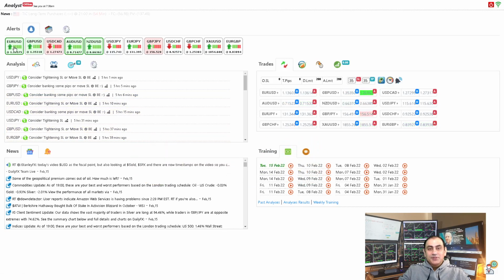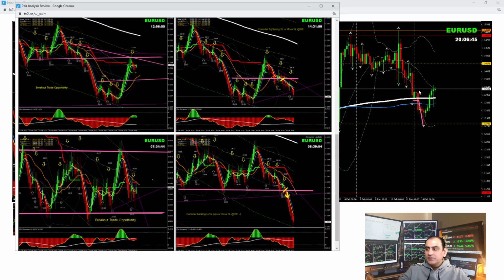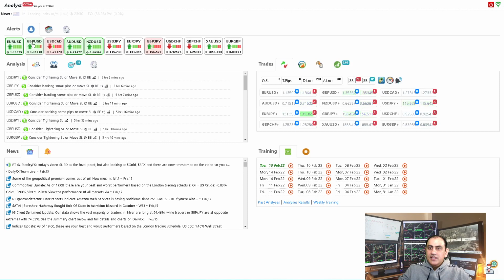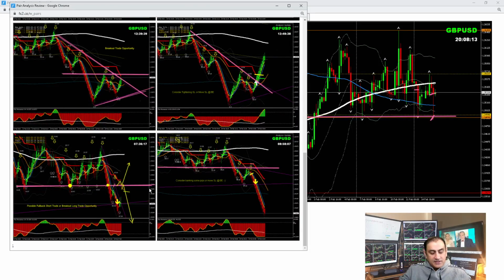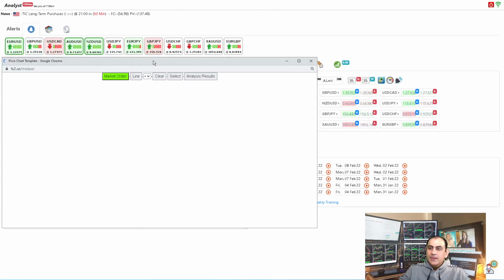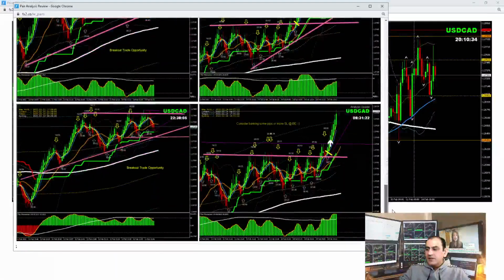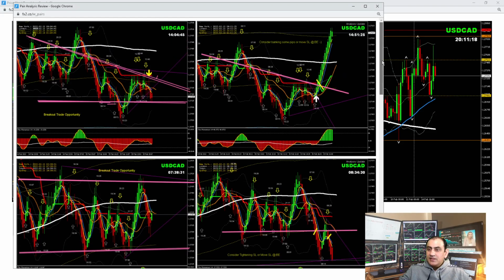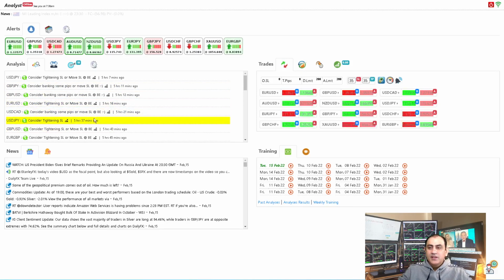Live Forex Trading & Real-Time Forex Intraday Analysis - EURUSD - GBPUSD - USDCAD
Three Steps To Become a Successful Trader & Get funded:

1) LEARN
2) PRACTICE
3) GET-FUNDED

Best regards,

Ashraf Noor.